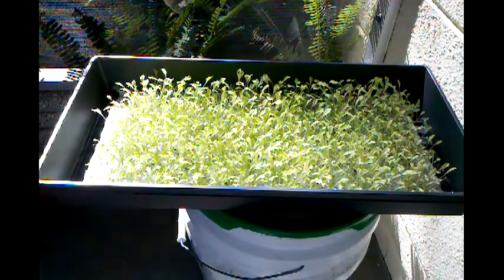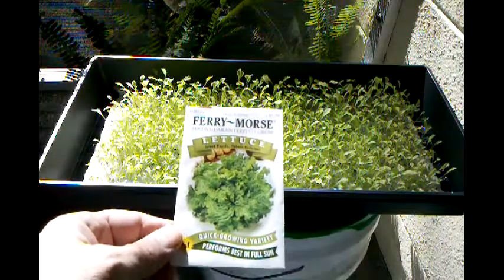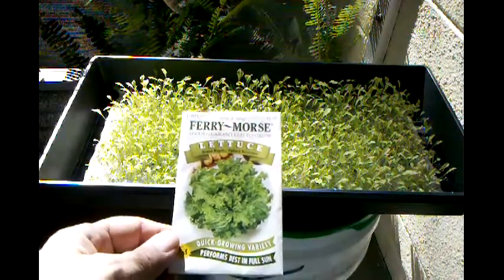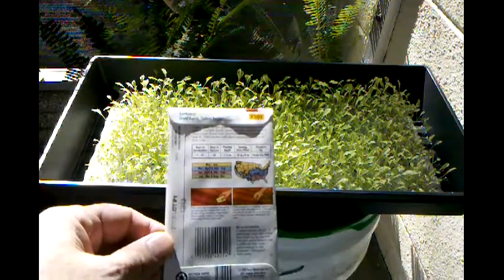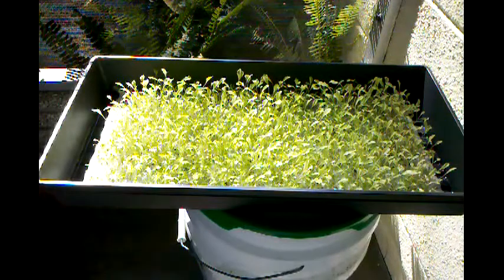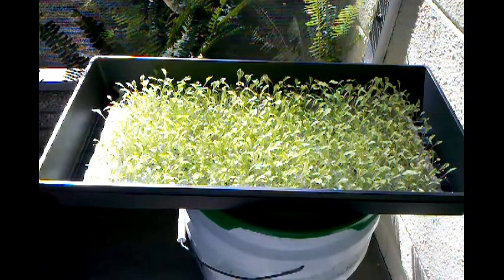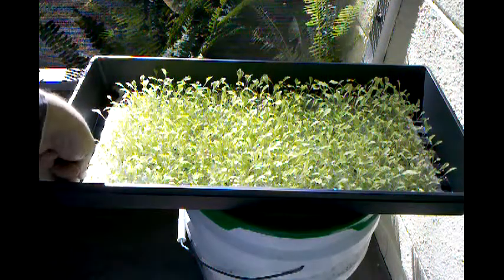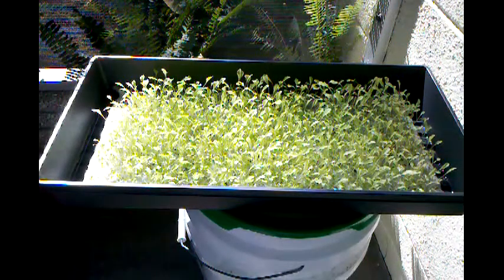Micro Greens Lettuce Test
We're going to grow some microgreens as a test to see how they do. We're using Grand Rapids Lettuce.